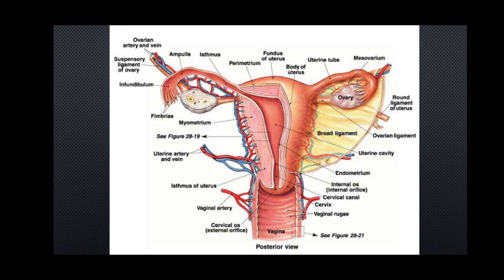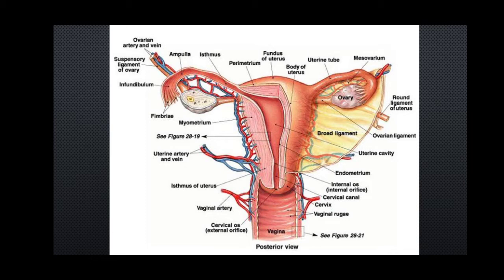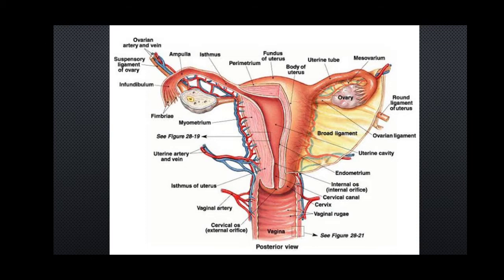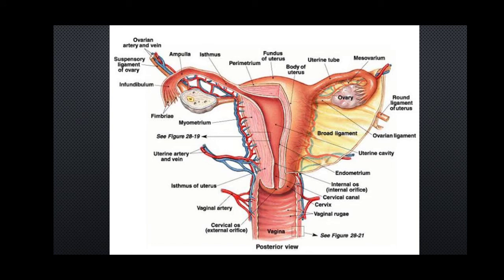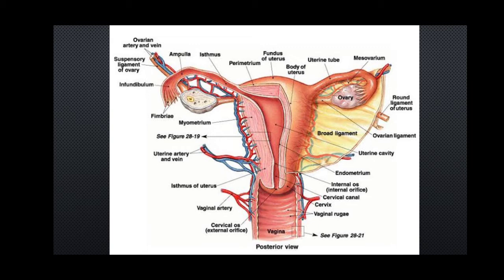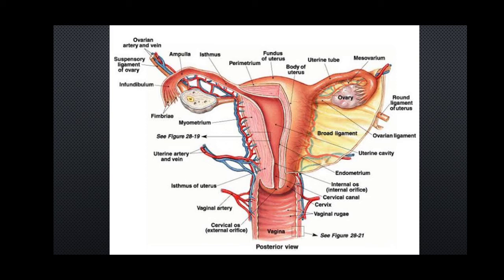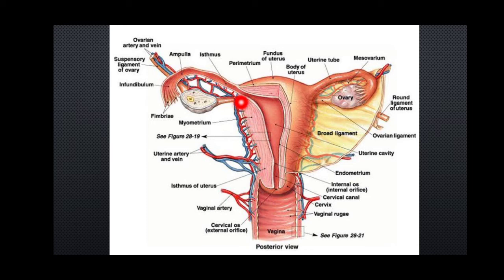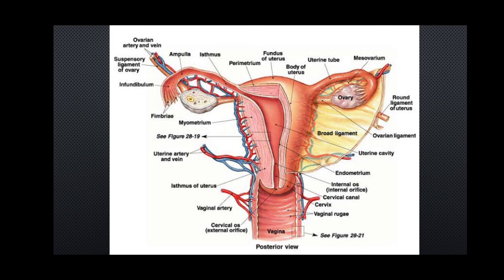Class XII female reproductive system